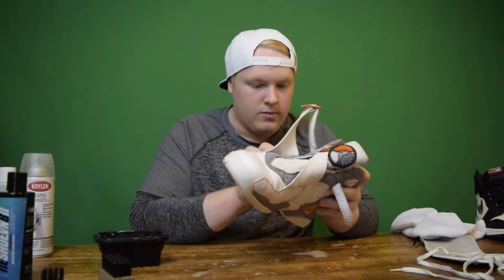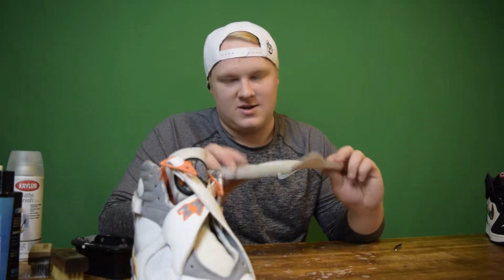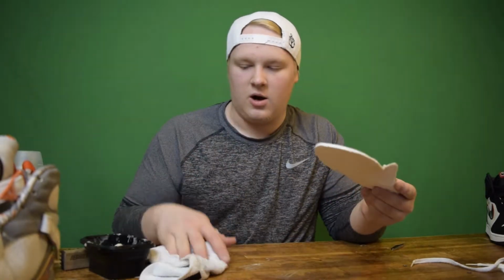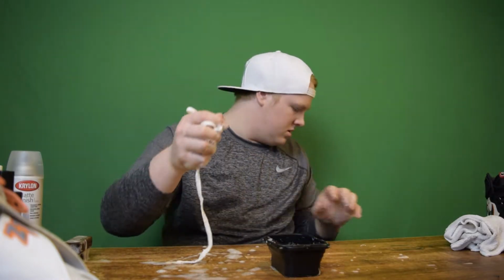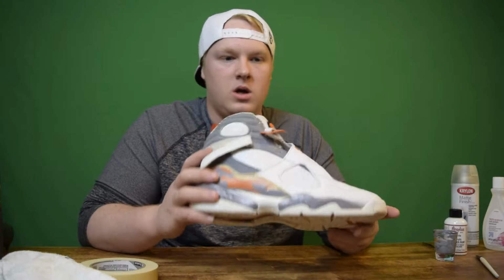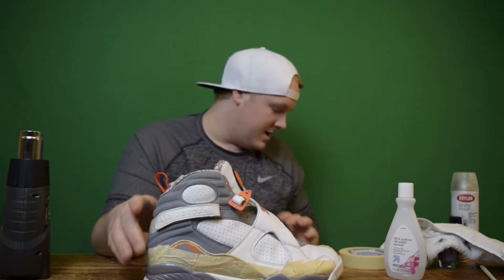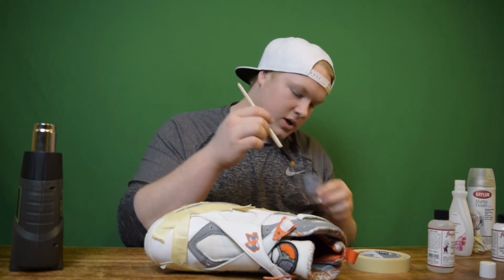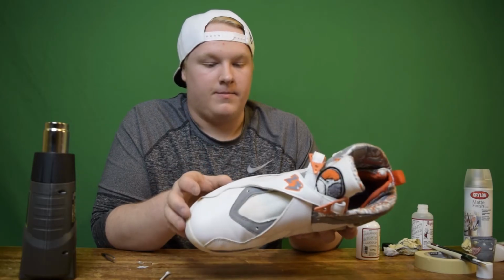Sole Survivor Episode 3 First Full Restoration!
This is our first try on a full restoration on 2007 retro jordans!
Also it was alot harder than we thought!